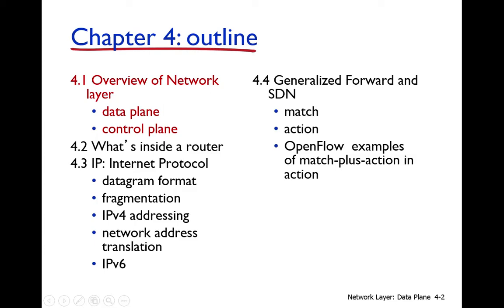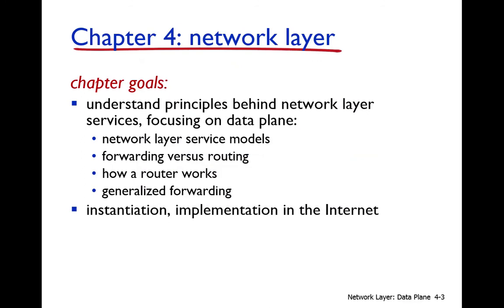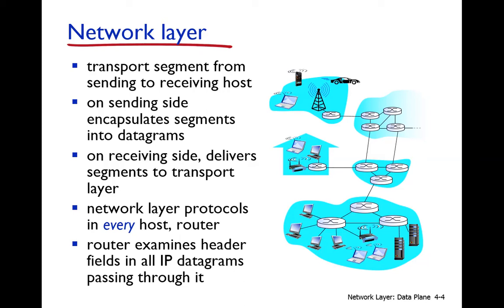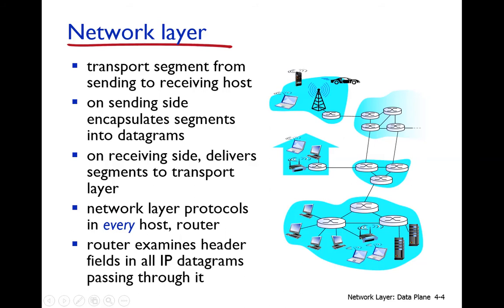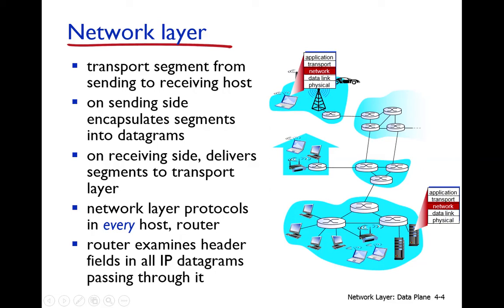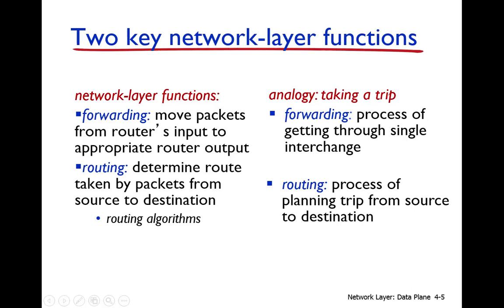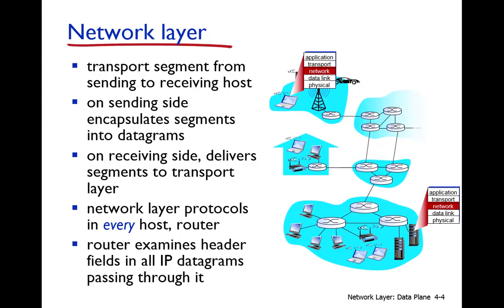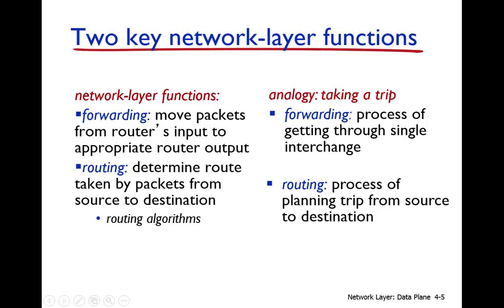Chapter4 lect1 0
Data plane and control plane